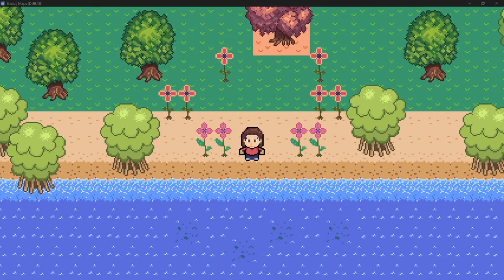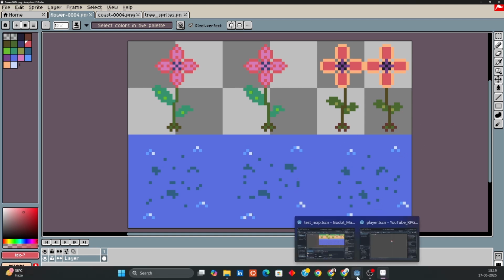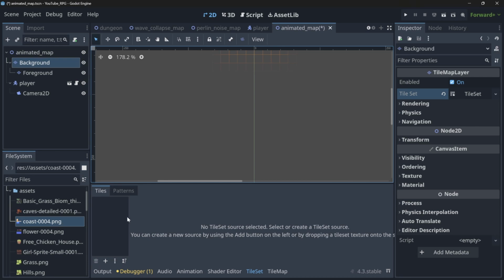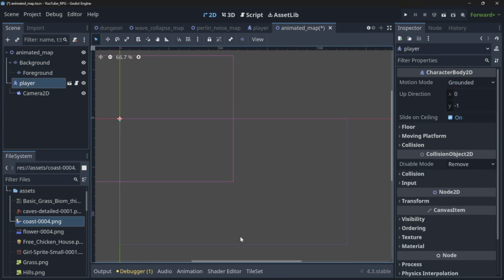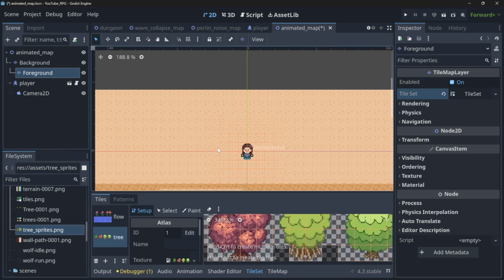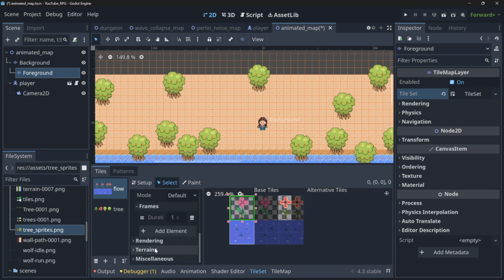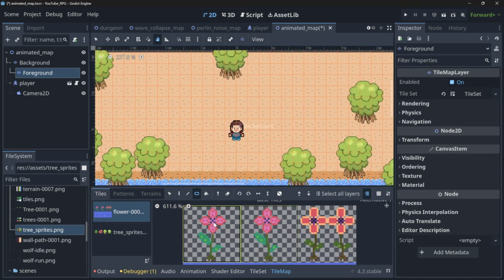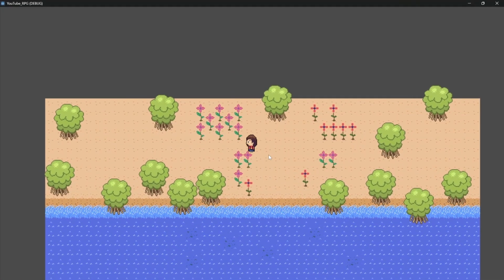How to use Animated tiles in Godot TileMapLayer?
Use Animated tiles in Godot TileMapLayer